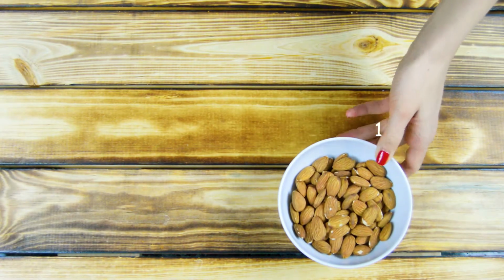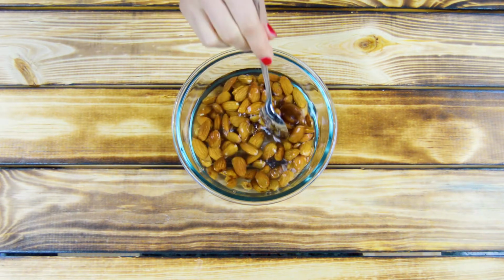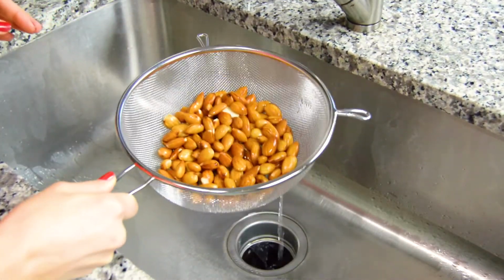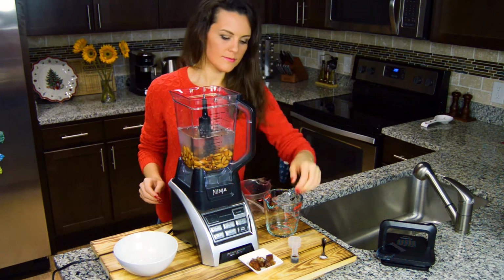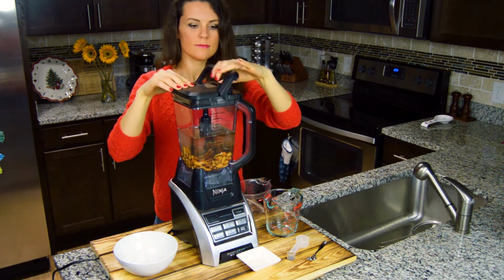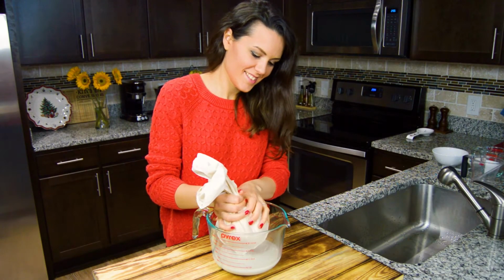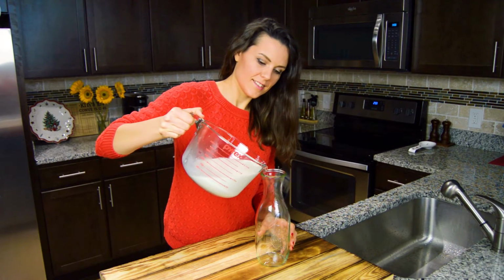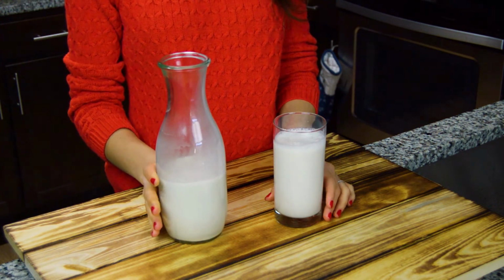HOW TO MAKE ALMOND MILK | Delicious nut milk recipe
Homemade almond milk is a great dairy-free milk alternative. It's healthy, delicious, and very easy to make at home!

Ingredients:
1 cup raw almonds
4 cups filtered water
3 pitted dates
1 tsp vanilla extract

Directions:
1. Place the almonds in a bowl, cover with a water and let them soak overnight.
2. Drain almonds, add them to a blender. Add all the remaining ingredients to the blender. Blend on high for a few minutes.
3. Strain in nut milk bag.
4. Refrigerate and enjoy it withing 3-4 days.

Nut Milk Bag